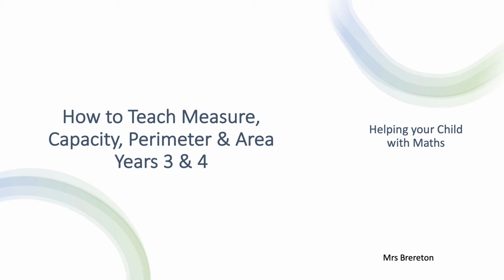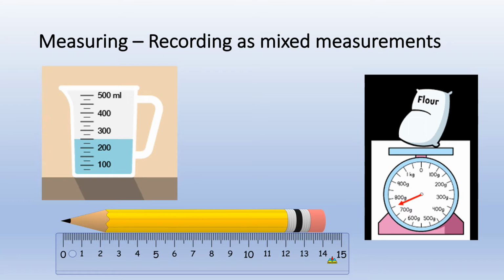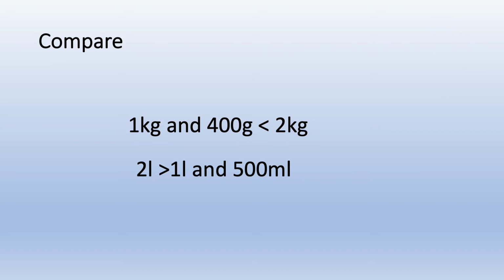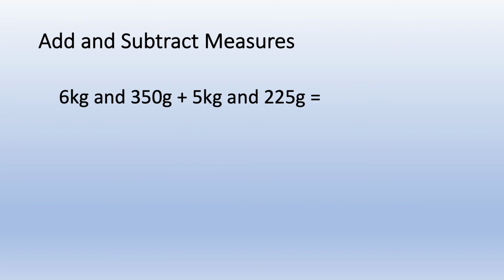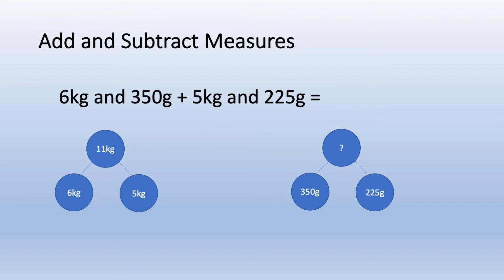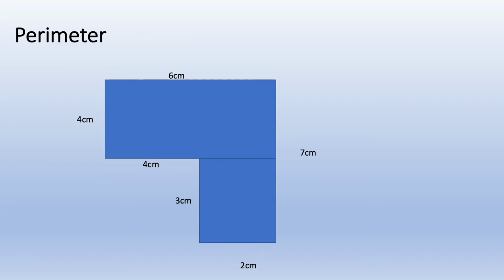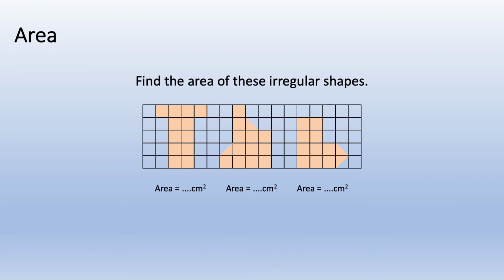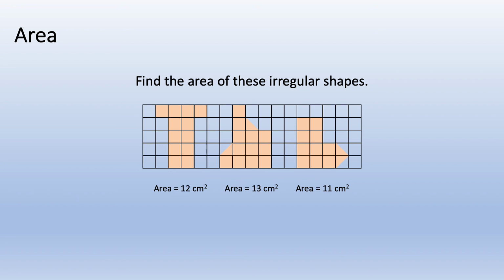Teacher in the House - Teaching Measuring, Mass & Capacity, Area, Volume, Perimeter - KS2 Year 3 & 4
This video is to help parents understand how measuring, mass and capacity are taught in primary school across Key Stage 1 and Key Stage 2. This episode covers year 3 and year 4 and looks at the following topics; measuring, comparing measures, equivalent units, perimeter, area. It is intended that these videos support parents who are home schooling, home teaching or remote teaching.